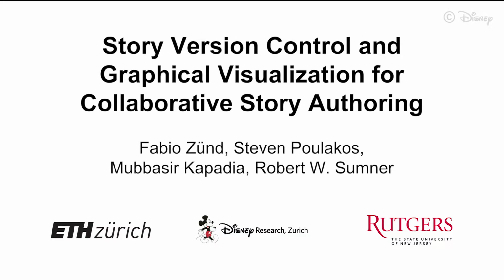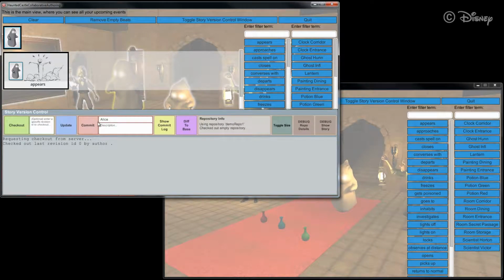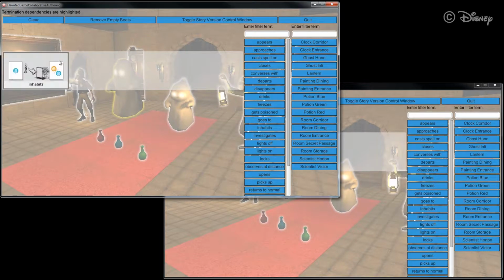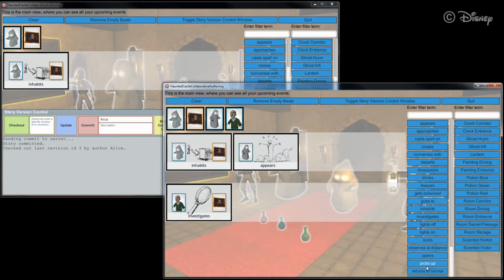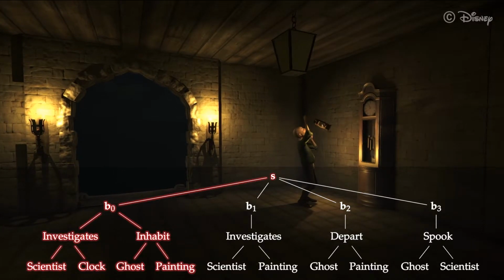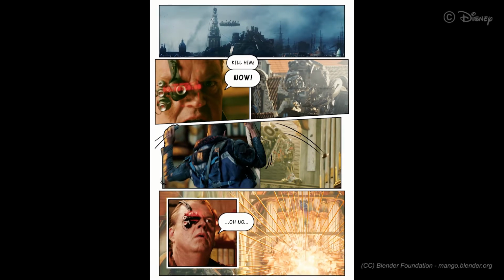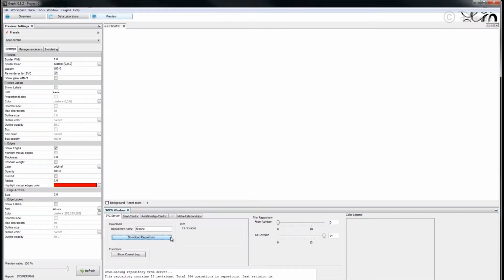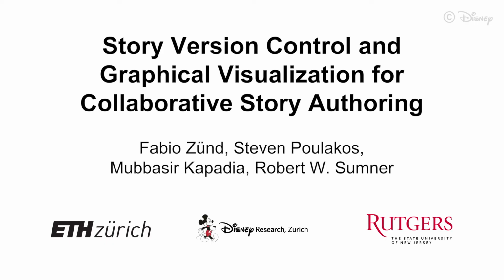Story Version Control and Graphical Visualization for Collaborative Story Authoring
F. Zünd, S. Poulakos, M. Kapadia, R. W. Sumner

Published at CVMP 2017, the 14th european conference on visual media production

Abstract

This paper presents a story version control and graphical visualization framework to enhance collaborative story authoring. We propose a media-agnostic story representation based on story beats, events, and participants that describes the flow of events in a storyline. We develop tree edit distance operations for this representation and use them to build the core features for story version control, including visual diff, conflict detection, and conflict resolution using three-way merge. Our system allows authors to work independently on the same story while providing the ability to automatically synchronize their efforts and resolve conflicts that may arise. We further enhance the collaborative authoring process using visualizations derived from the version control database that visually encode relationships between authors, characters, and story elements, during the evolution of the narrative. We demonstrate the efficacy of our system by integrating it within an existing visual storyboarding tool for authoring animated stories, and additionally use it to collaboratively author stories using video and images. We evaluate the usability of our system with two user studies. Our results reveal that untrained users are able to use and benefit from our system. Additionally, users are able to correctly interpret the graphical visualizations and perceive them to benefit collaboration during the story authoring process.